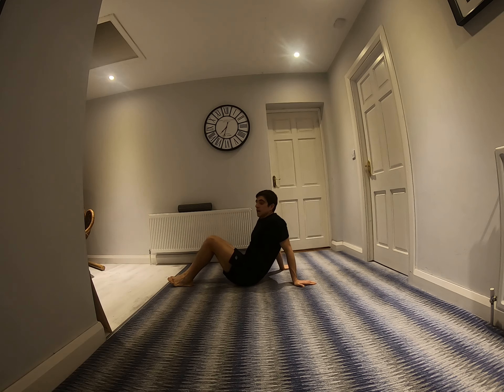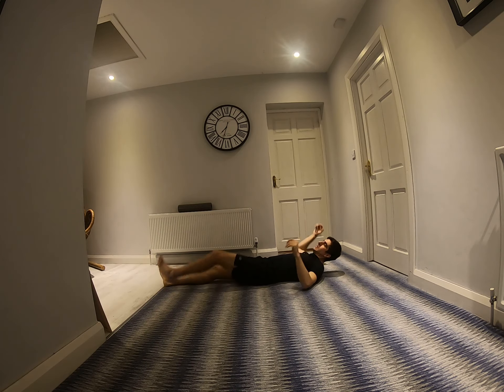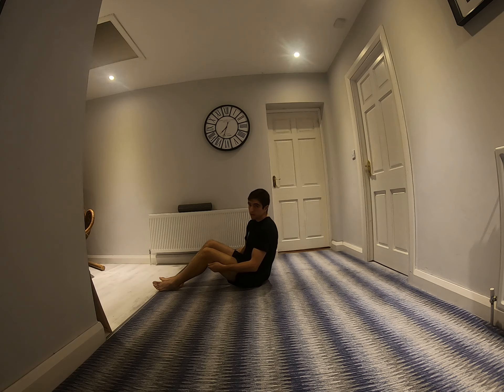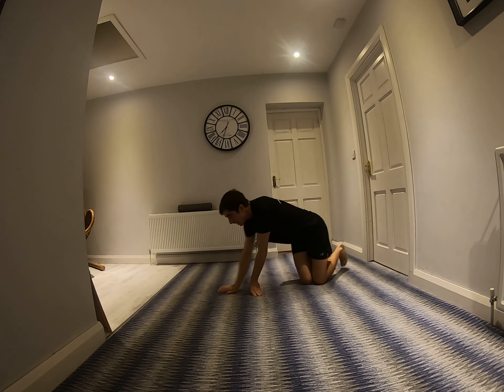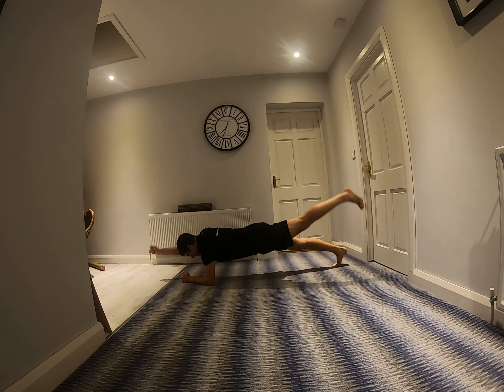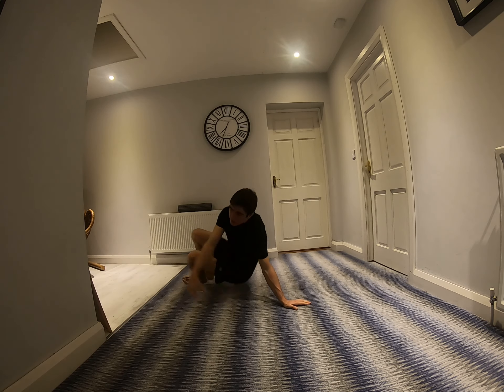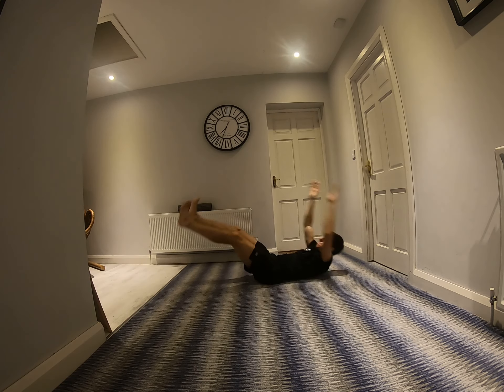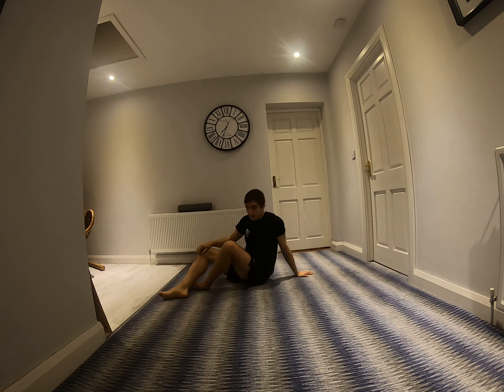EMOM 10min & ABS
Each Minute on the Minute for 10 mins
5 Push Ups
5 Squat Jumps
5 Burpee Turns

ABS 2 rounds
Toe touches 30 secs
Bicycles crunches 30 secs
Contralateral Plank 30 secs
V-ups 30 secs
Frog sit ups 30 secs